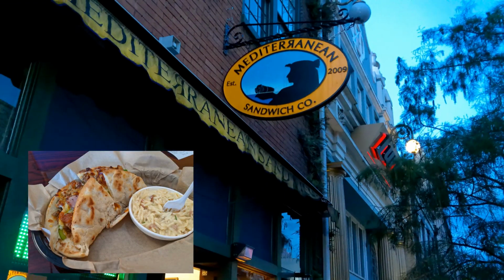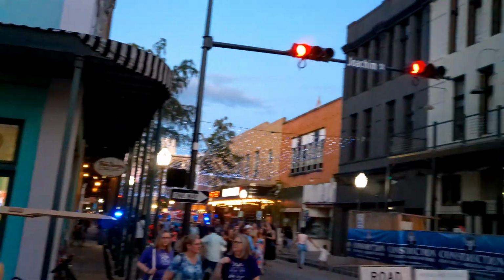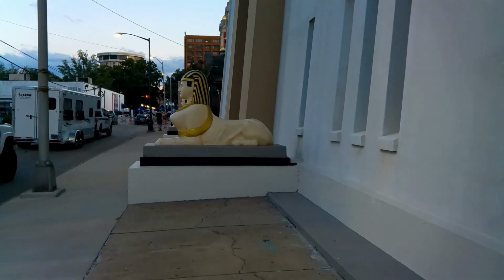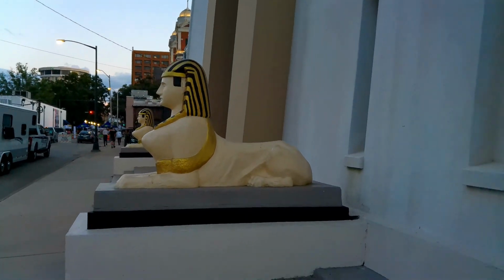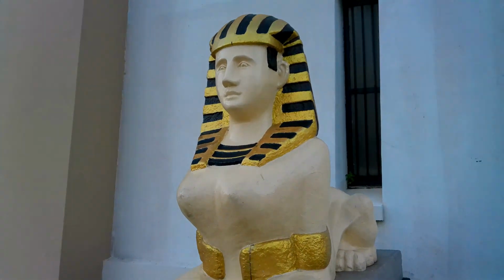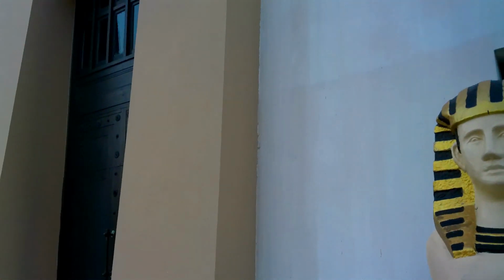Delta Safari: Walking Mobile Alabama LoDa Entertainment District | Urban Hiking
It's ArtWalk in downtown Mobile, AL. Stu takes an urban hike to explore the LoDa Entertainment District. Along the way he learns about boutique oysters farm raised in warm Alabama waters, checks out local musicians, and shares a pint with a little friendly conversation at Squid Ink: Eclectic Eats and Drinks.

Stu is a chef, writer, radio host, frequent TV guest and all around culinary personality. He is one half of the Dynamic Duo of Dining on FM Talk 1065 in Mobile, AL as the co-host of "Sip & Chew with Mike and Stu." Sip & Chew is a nine time Nappy Award nominee and a two time Taste Award finalist for best  food and drink radio program in the nation.

Stu is a two-time World Food Championships competitor and the author of three cookbooks:
Amigeaux's: Mexican/Creole Fusion Cuisine

Additionally Stu has penned an anthology of celebrity chef interviews he has done for various publications:
Dinner Conversations: 39 Interviews with America’s Favorite Culinary Movers and Shakers

*2010 Gourmand World Cookbook Awards nominee for best charity related cookbook.

"Delta Safari" as well as original music:
"Stu's Boogie"
"Tensaw Shuffle"